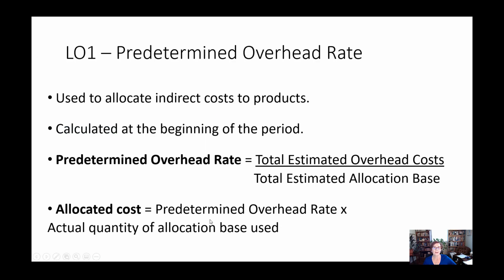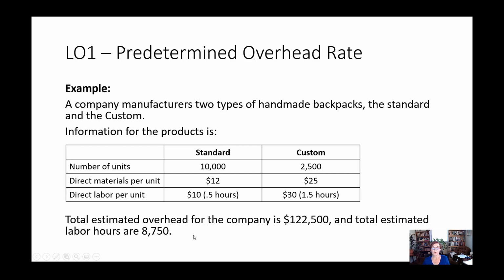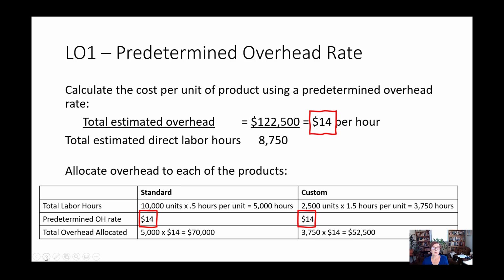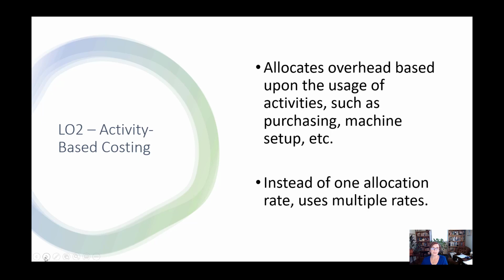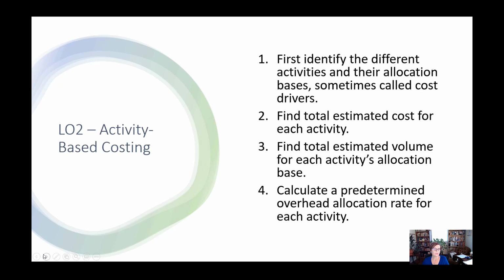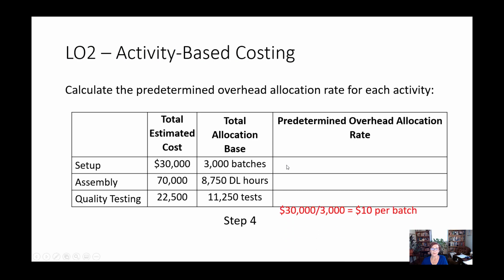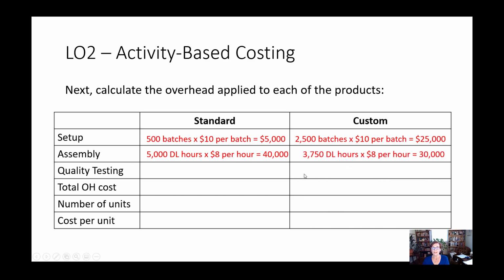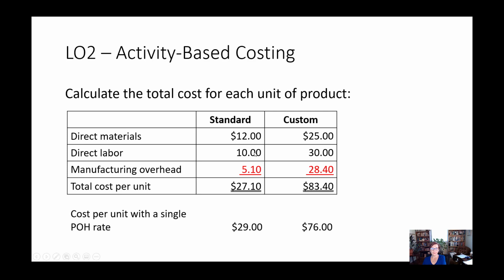Chapter 4 Overview Video